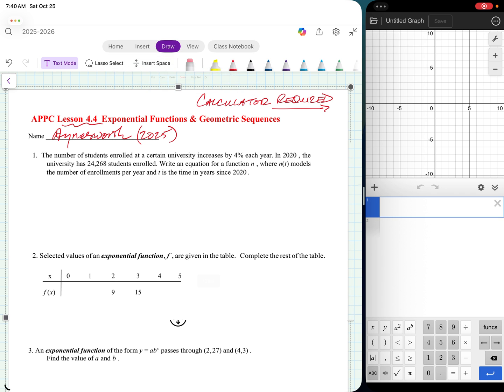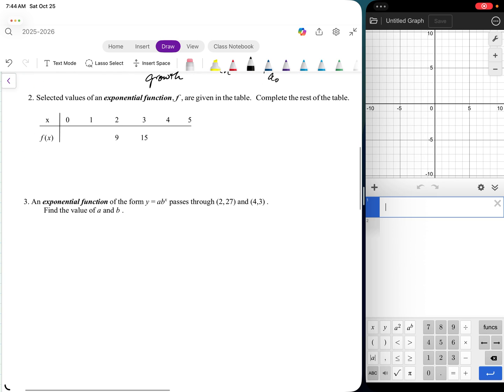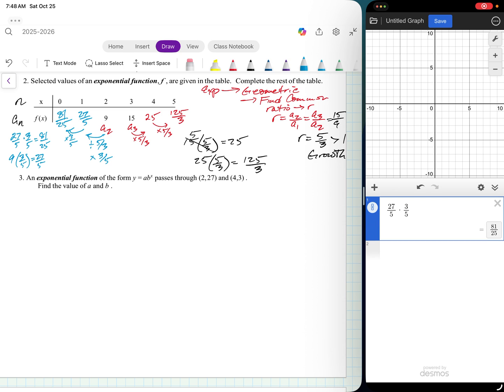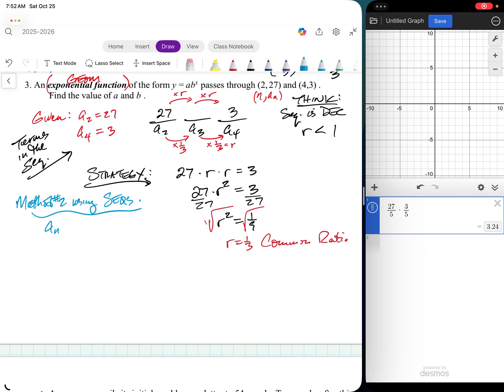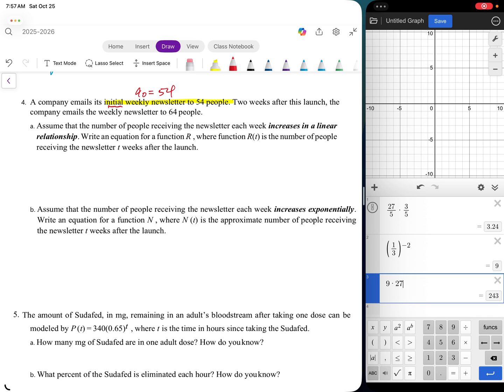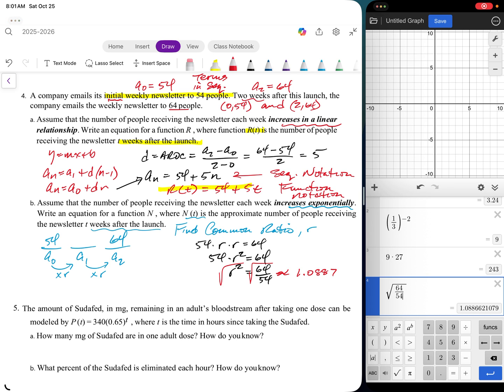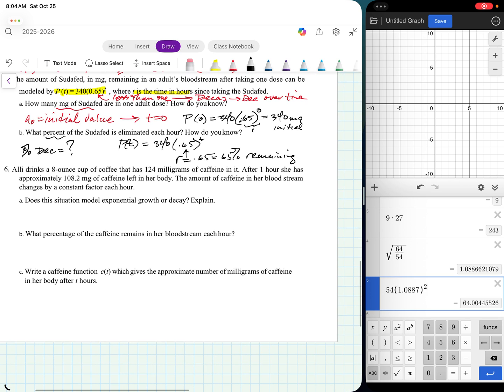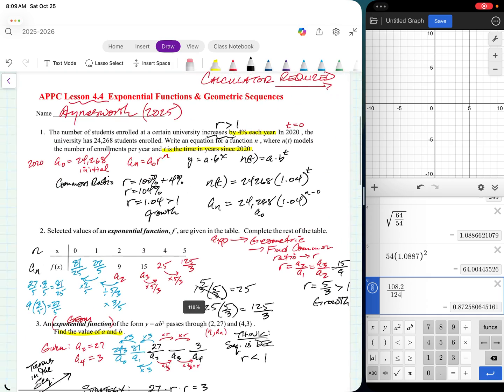4.4 lesson Video-Application of Exponential & Geometric Seqs-Aynes2025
4.4 lesson Video-Application of Exponential & Geometric Seqs-Aynes2025